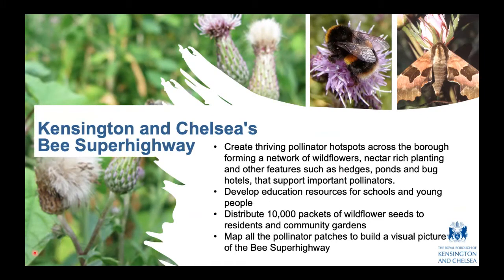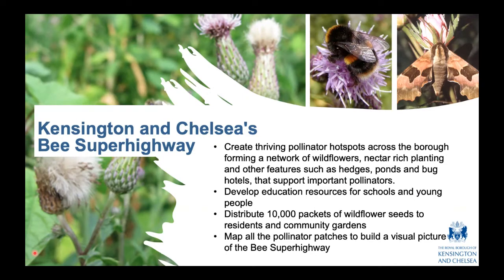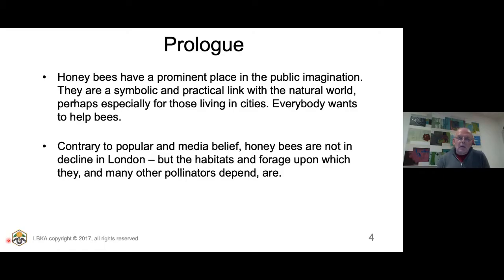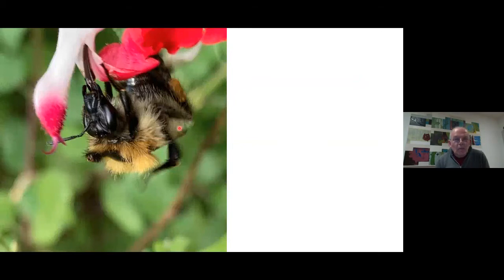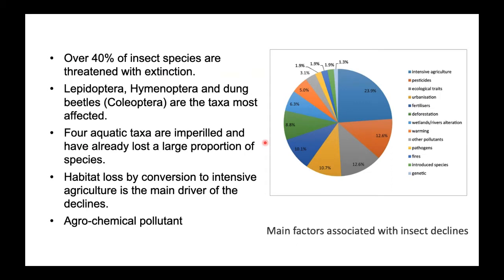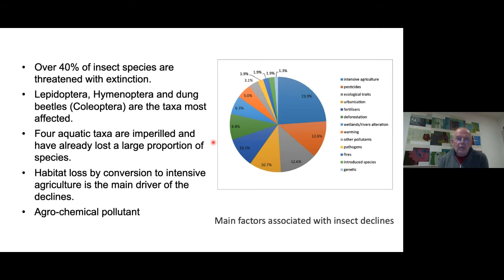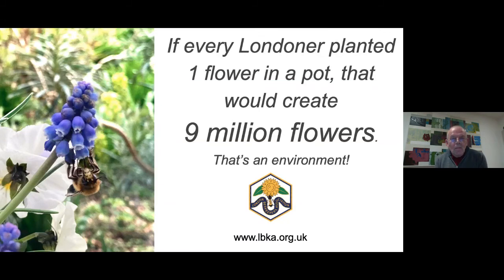A short history of bees and flowers: the first 150 million years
Bees and flowers have evolved together over the course of 150 million years. They are extraordinary, they go together and we depend on them - we cannot survive without them.

Presented by Richard Glassborow, Chair of the London Beekeepers Association, this talk will propose that pollination is arguably the most important example of how life on earth depends on ecosystems. Part of the BEE Superhighway Project